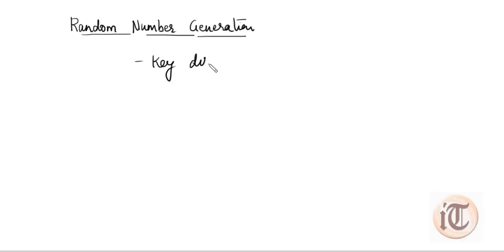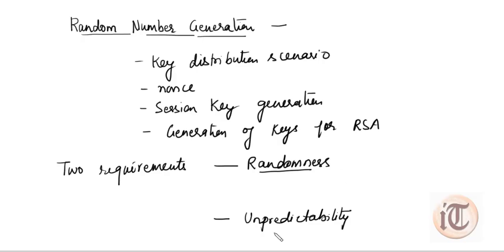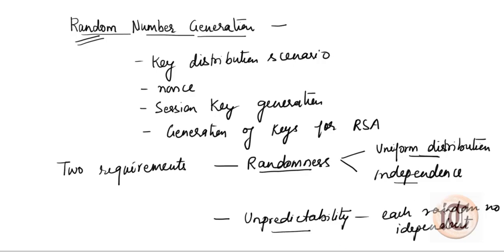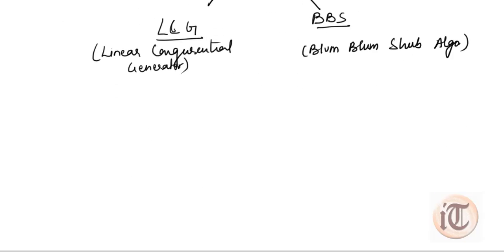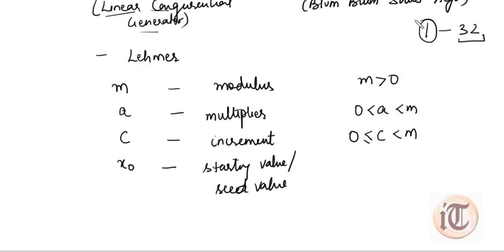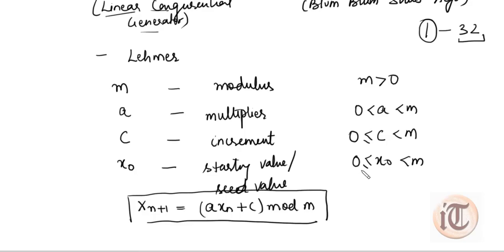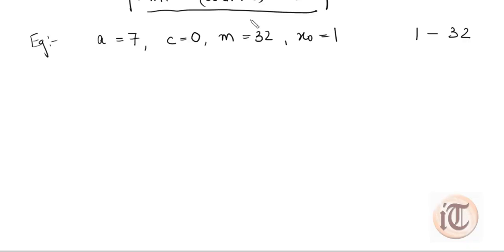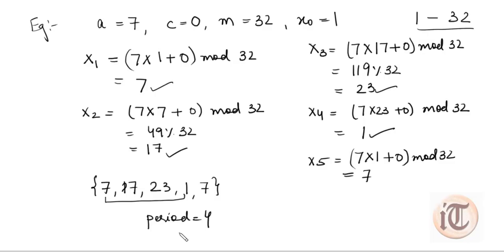23. Pseudo Random Number Generator| LCG |Linear Congruential Generator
This video explain about random number first, then the algorithm used to generate pseudo random number i.e. LCG (Linear Congruential Generator) with the help of example.

Thanks...Keep Supporting !!